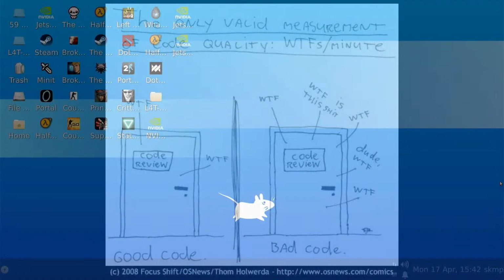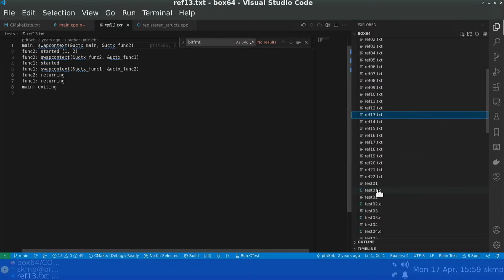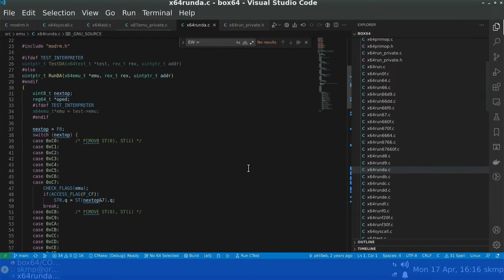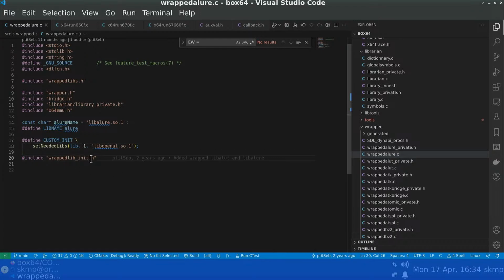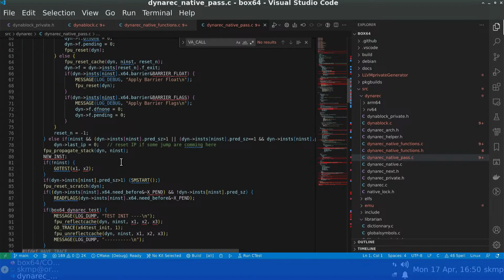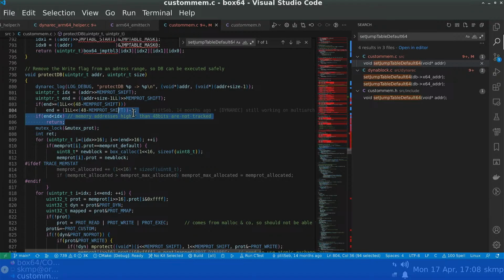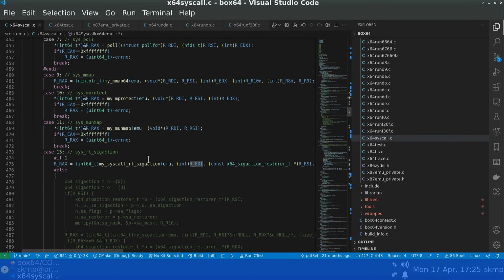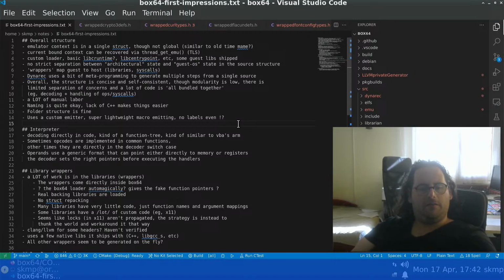Let's dive into box64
After hearing about it for years, and working on similar projects (fex-emu, hex-emu), it is time to compile box64, try it out, and see what is under the hood!

Notes from the looking at the code

## Overall structure
- emulator context is in a single struct, though not global (similar to old time mame?)
- current bound context can be recovered via thread_get_emu() (TLS)
- custom loader, basic libcruntime?, libcentrypoint, etc, some guest libs shipped
- no strict separation between "architectural" state and "guest-os" state in the source structure
- 'wrappers' map guest to host (libraries, syscalls)
- Dynarec uses a bit of meta-programming to generate multiple steps from a single source
- Overall, the structure is concise and self-consistent, though modularity is low, there is
  limited separation of concerns and a lot of code is 'all bundled together'
  (eg, decoding + handling of ops/syscalls)
- a LOT of manual labor
- Naming is quite okay, lack of C++ makes things easier
- Folder structure is fine
- Uses a custom emitter, super lightweight macro emitting, no labels even !?

## Interpreter
- decoding directly in code, kind of a function-tree, kind of similar to vba's arm
- Sometimes opcodes are implemented in common functions,
  other times they are directly in the decoder switch case
- Operands use a generic format that can point either directly to memory or registers
  the decoder sets the right pointers before executing the handlers

## Library wrappers
- a LOT of work is in the libraries (wrappers)
    - The wrappers come directly inside box64
    - ? the box64 loader automagically? gives the fake function pointers ?
    - Real backing libraries are loaded
    - No struct repacking
    - Many libraries have very little code, just function names and argument mappings
    - Some libraries have a /lot/ of custom code (eg, x11)
    - Seems like locks (in x11) aren't propagated, the strategy is instead to
      thunk the world and workaround it that way
- clang/llvm for some headers? Haven't verified
- uses a few native libs it ships with (C++, libgcc_s, etc)
- All other wrappers seem to be generated on the fly?

## DynaRec details
    - Same decoding as interpreter (run functions), with some common handlers that emit reused
      and others directly
    - Optimizations are handled in place, and replicated in all opcode opts
    - Decisions for optimisations are done beforehand (either analysis pass ?, or on a temporal-run)
    - Static register allocation for integers
    - Dynamic for SSE/NEON
    - Uses a very lightweight, custom emitter, similar to design of macro emitters (nulldc/psp, initial Z's arm emitter, etc)

    - Dispatch uses 4 levels to cover all 64 bits (18, 18, 18, 10)
    - There is a call ret cache
    - There is a byte per guest page (covering 48 bits only) with protection and flags, fully populated
    - Dynamic dispatch looks up all levels from block to block
    - Static dispatch bakes in the pointer and looks it up directly
    - LR is used for some form of linking (?) - blocks are chained with BLR

    - Uses a "4 pass design" and likely the same decoder, with different defines
        - dynarec_arm64_pass[0-3].h, define the actual actions taken through macros
        - emit can do nothing, count host bytes, or emit host instructions
        - RA and helpers are wrapped around STEPNAME[*] macros, which can disable them
            - STEPNAME(n) by default is STEPNAME2(n)
            - Not exactly sure how this magic works

## Syscalls details
    - They can be "wrapped" (there is a table), that is passed through to native
    - Then a switch where they are handled manually, sometimes inline in the table,
      sometimes via helper functions, sometimes structures are marshaled.